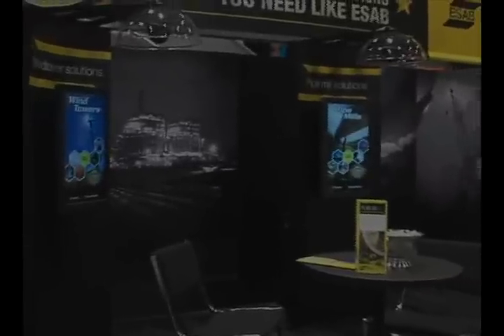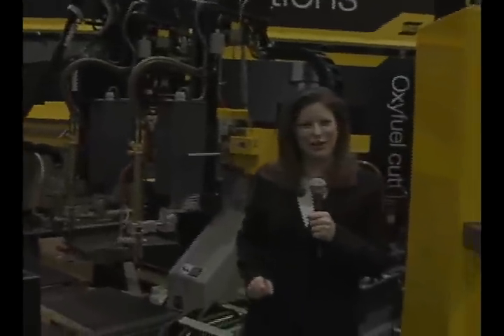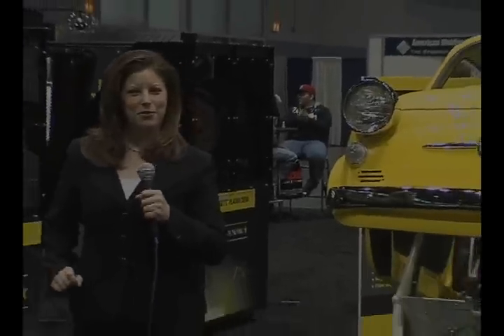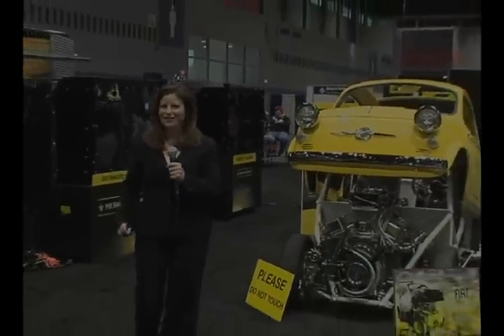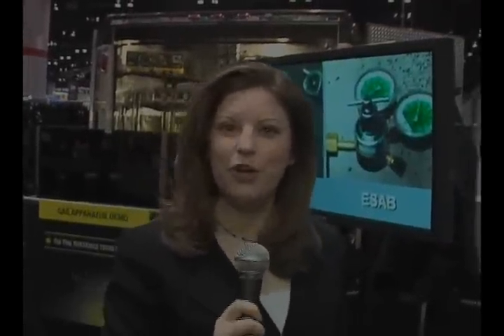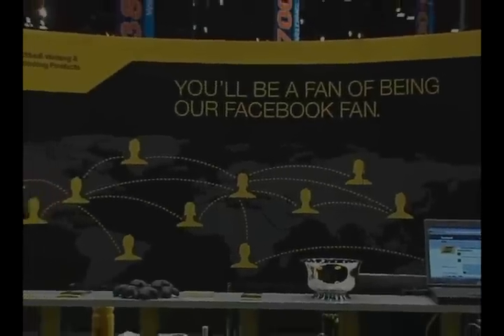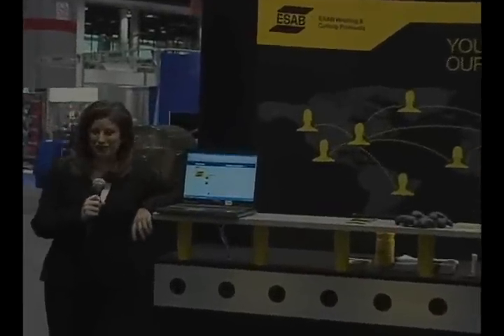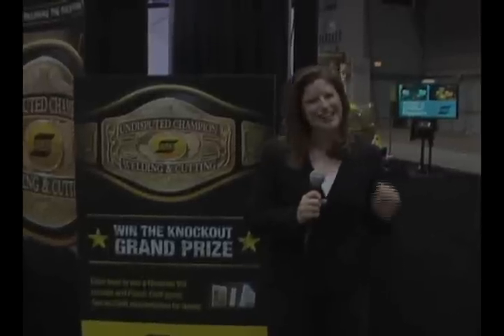AWS/FABTECH International 2009 Show ESAB Wrap-up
Yesterday, during our last day of the show, we recorded a video outlining all we did at FABTECH this year. Check it out to see everything we covered! We had a great time at FABTECH 2009, and really enjoyed broadcasting it all live to you!